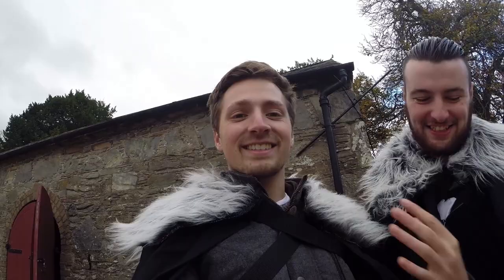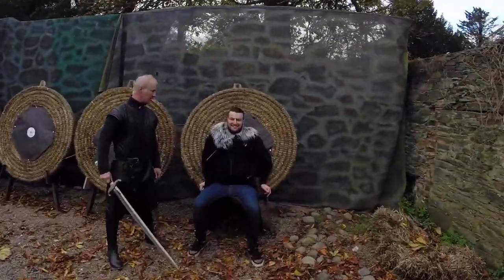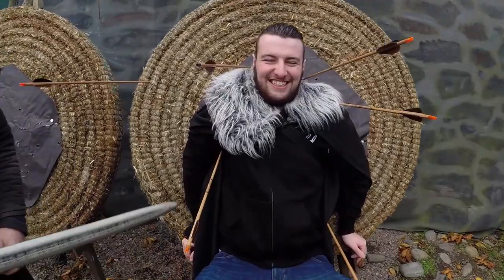Winterfell Set Tour | Game Of Thrones | Saunders Says | Vlog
Part 2 of the Northern Ireland trip, my buddy Ally and I went to the Game Of Thrones Set and location tour, including some archery fun at Winterfell.